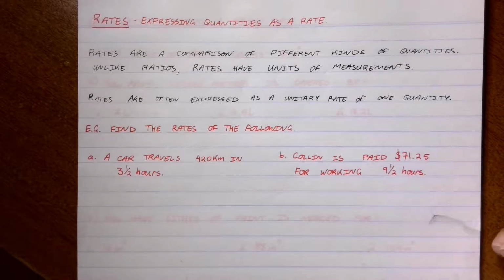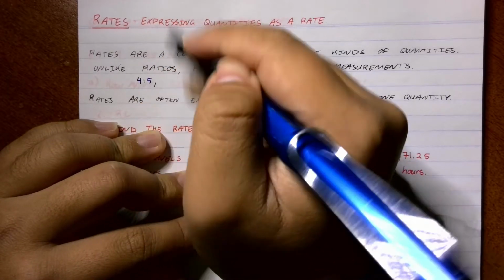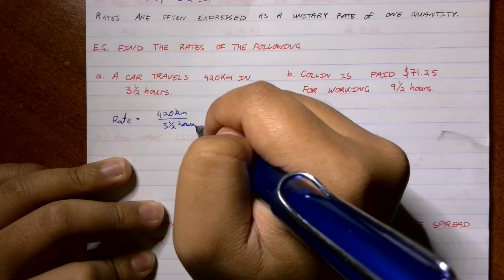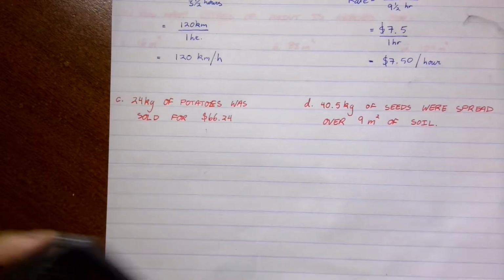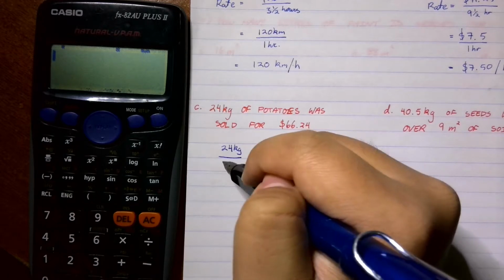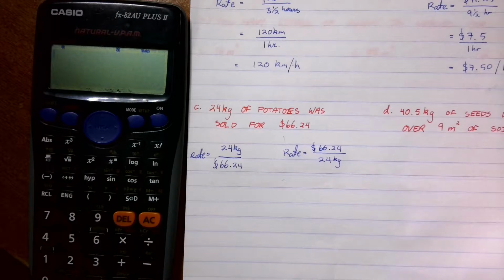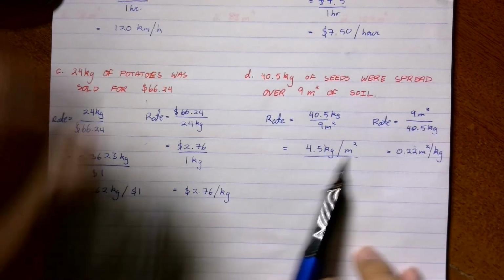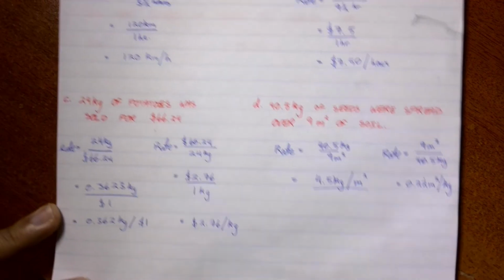Expressing Quantities as Rates